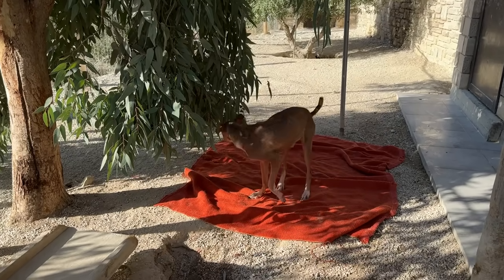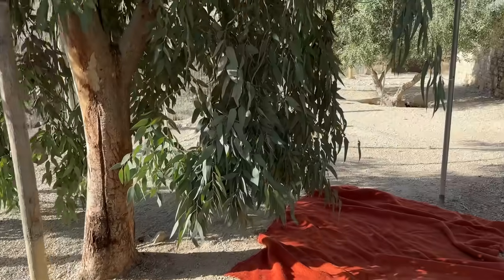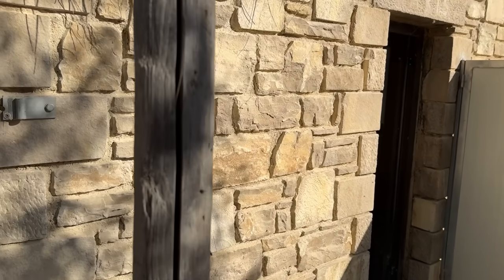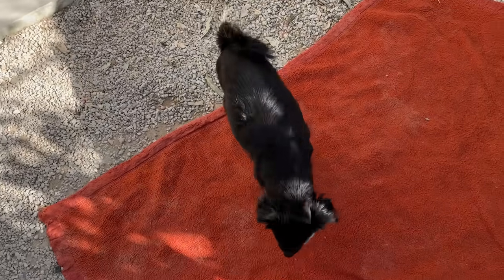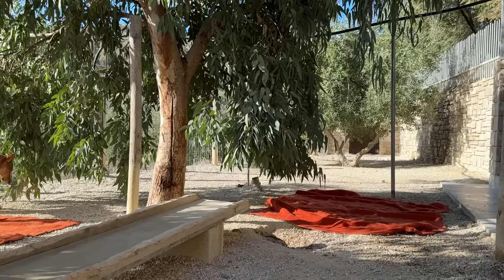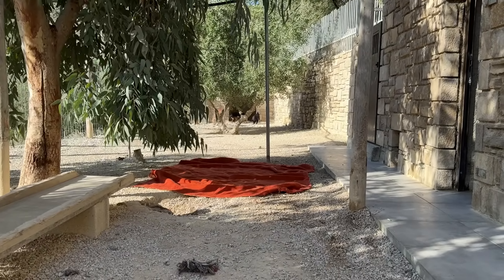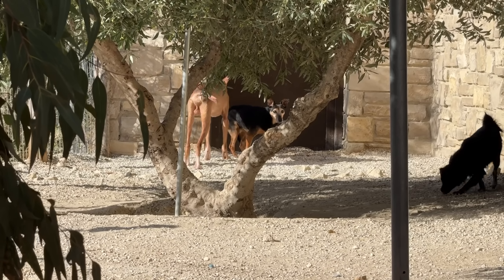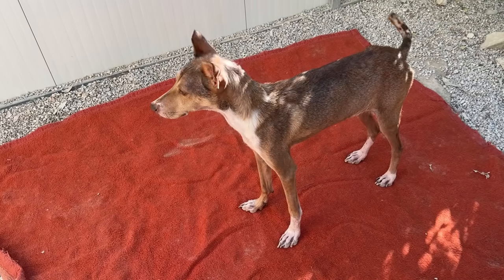I Did Another Mistake by Moving Tolis and Friends! - Takis Shelter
No chain. No cage. No kill. - Takis Shelter